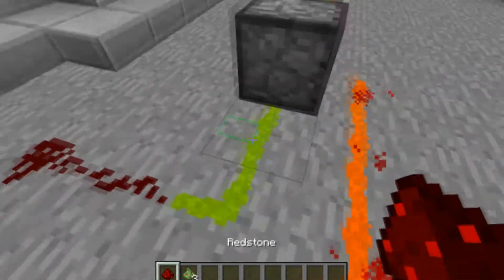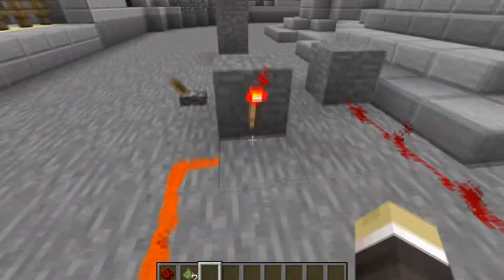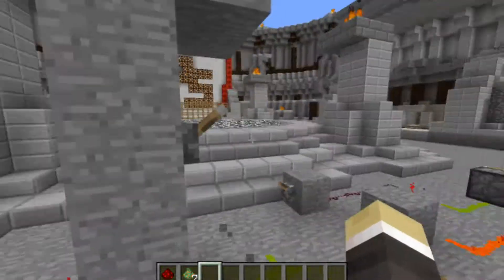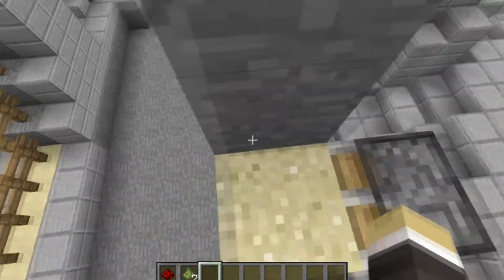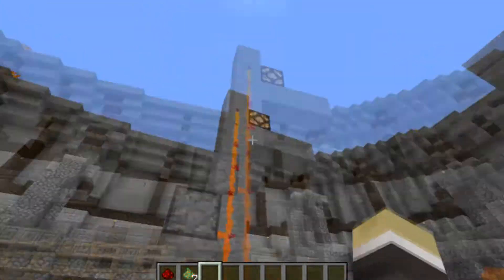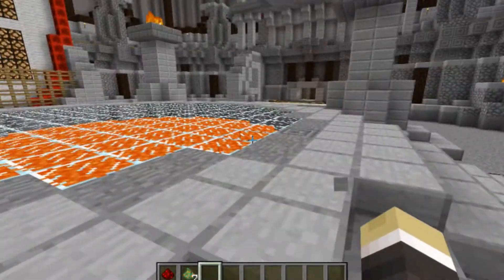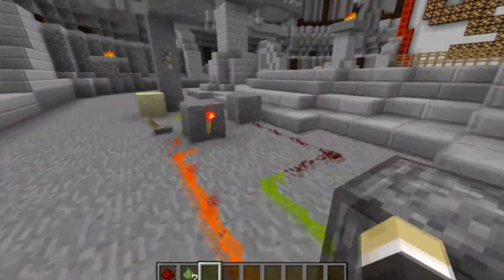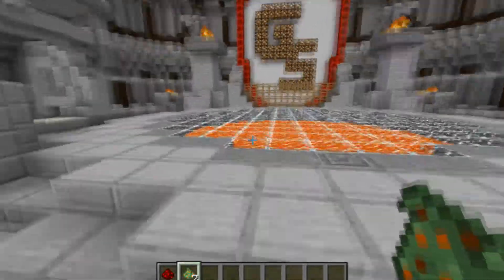Vertical Redstone! | Redstone Paste Mod | Minecraft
Redstone Paste Mod adds a new form of redstone dust into the game, allowing you to transmit redstone signals across a variety of surfaces, including ceilings and walls.